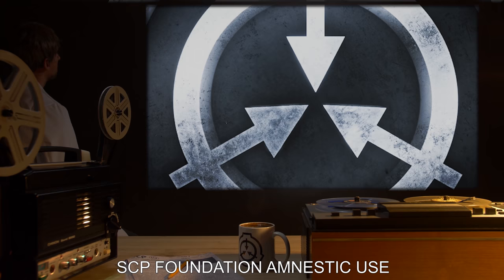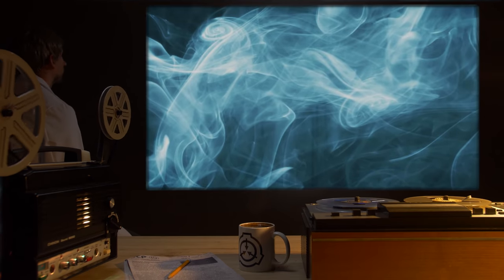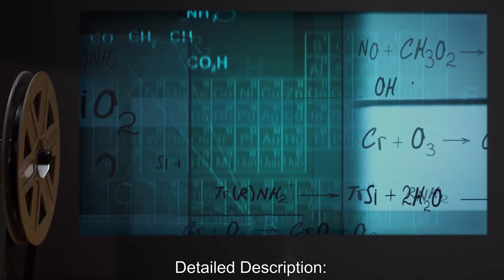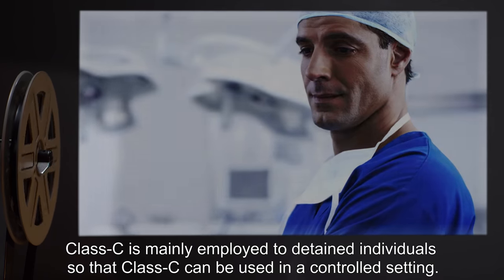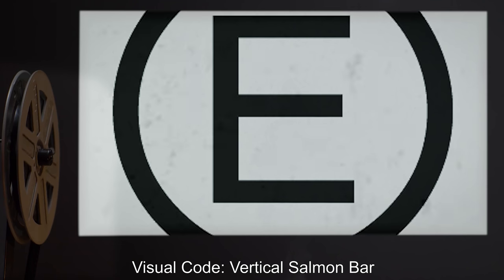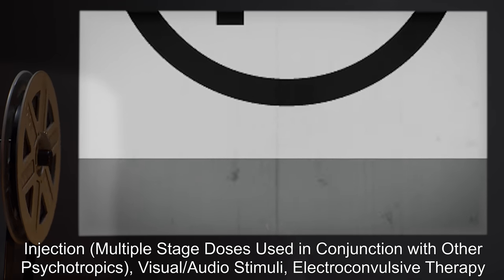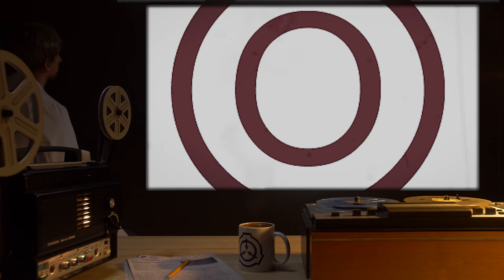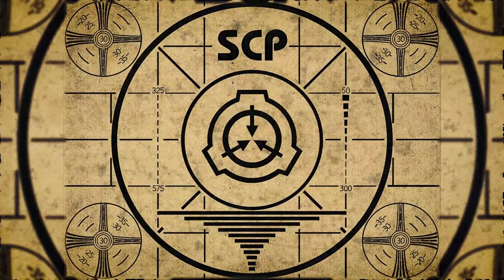SCP Foundation Amnestic Use Guide (SCP Orientation Tales)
Today Researcher R. will be reviewing a highly classified file on SCP Foundation’s use of amnestics.

What are the usages, effects, and protocols regarding the use of the various amnestics in the Foundation’s possession? How many types of amnestics are there and how do they work?

and released under Creative Commons Sharealike 3.0. Contributor: LurkD

Author: Natalie Collins